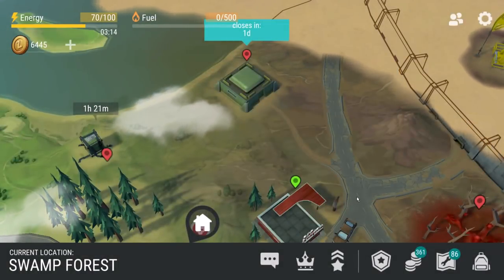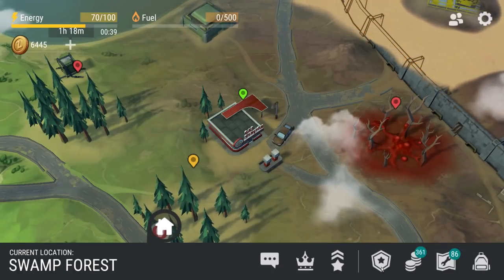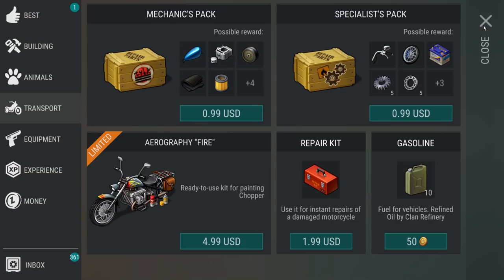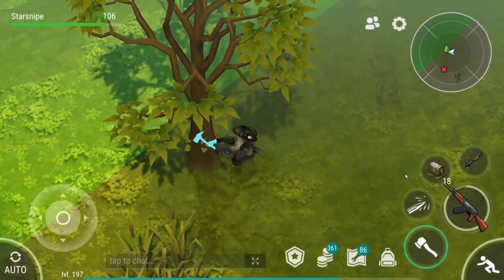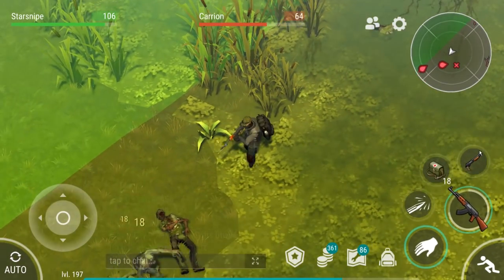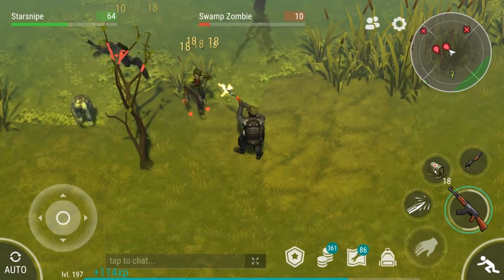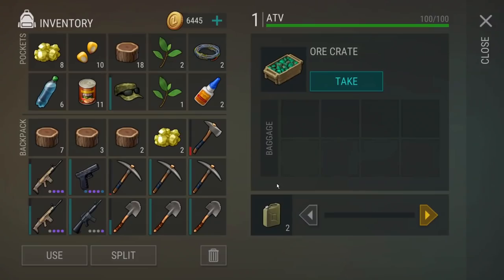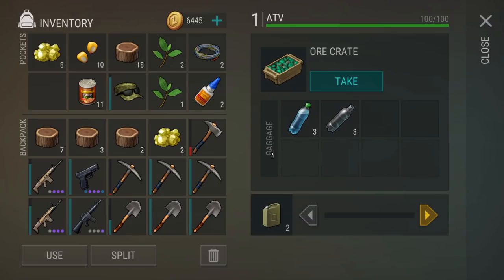HOW TO BUILD ATV FOR FREE (How to get Free ATV Transmissions + Parts) in Last Day on Earth Survival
☆ HOW TO BUILD ATV FOR FREE 👈 (Free ATV Transmissions + Parts)
Welcome to the Last Day on Earth Survival New Update 1.15 as we're showing HOW TO BUILD ATV FOR FREE and How to get Free ATV Transmission, Free Gas Cylinder, Free Car Battery, Free Caps, Free Crates, and MORE to unlock the swamp! So let's get to showing off how to build the ATV for FREE in today's Last Day on Earth Survival Season 3 / LDoE Update 1.15 Gameplay video!

What is Last Day on Earth Survival Update 1.15 / LDoE Season 3 ?